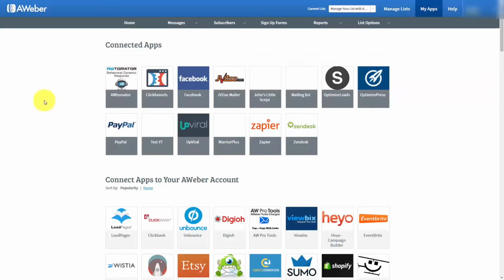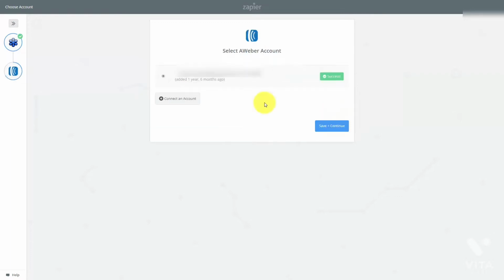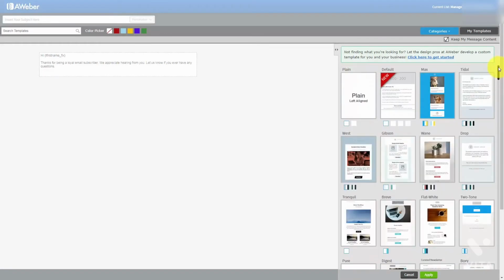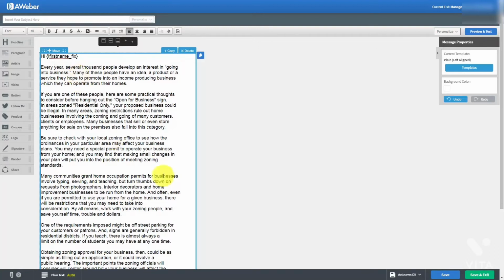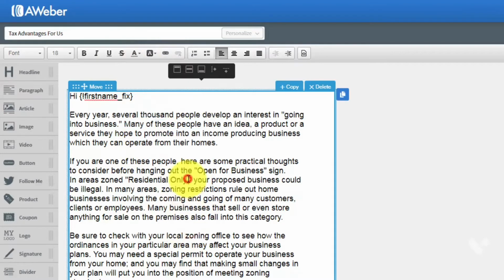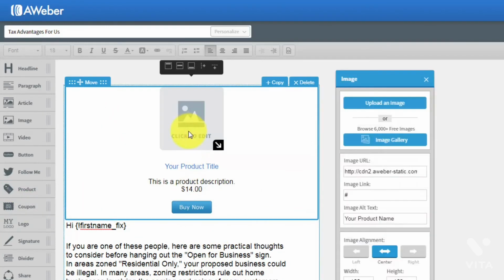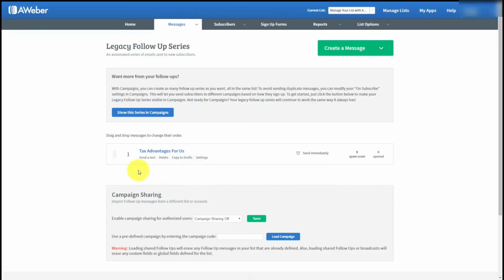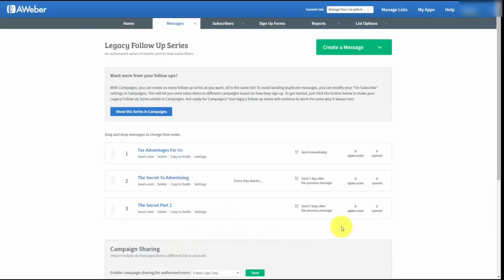100%Free video Course. Start Earning with wordpress.Part-24 D